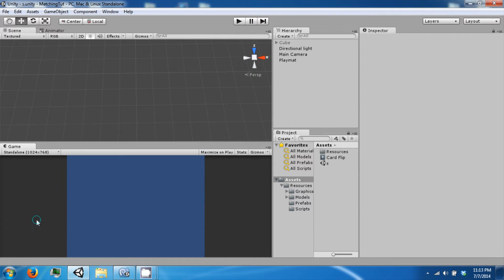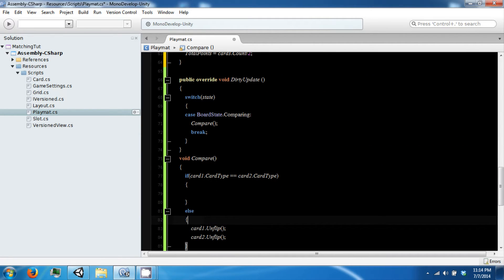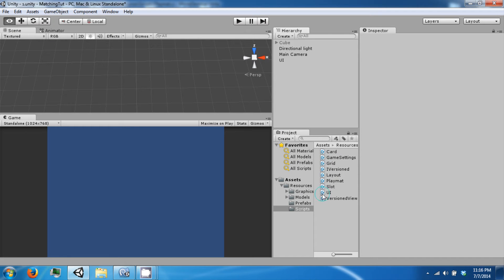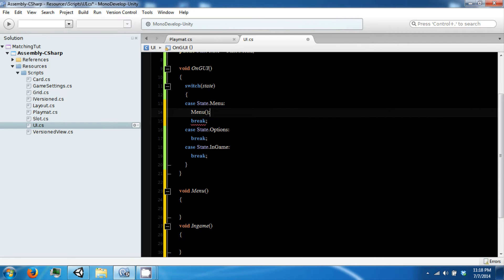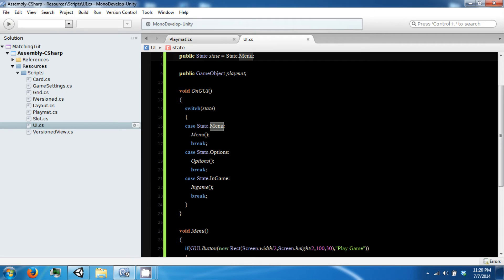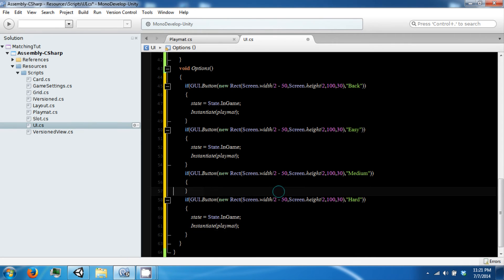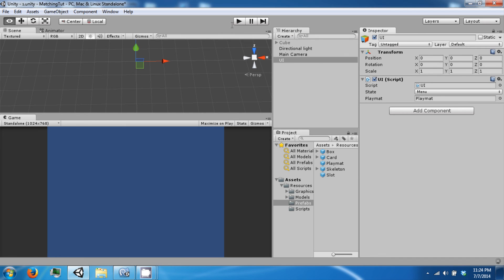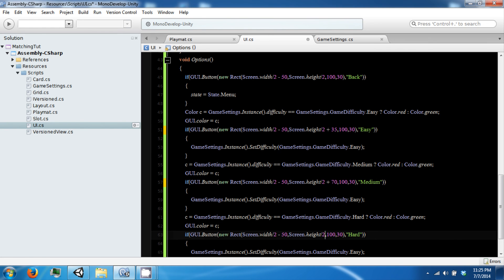Memory Game PT. 11 - Unity 3d + C# Tutorial [PACKAGE INCLUDED]